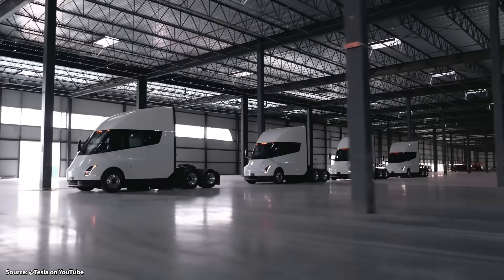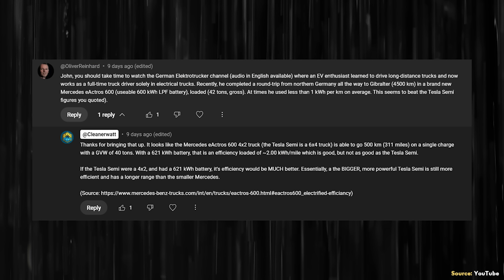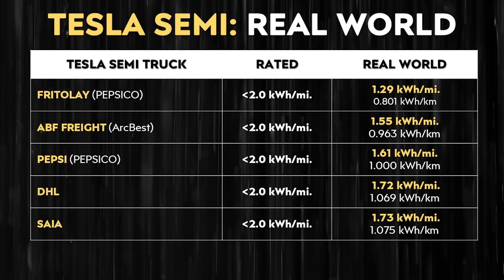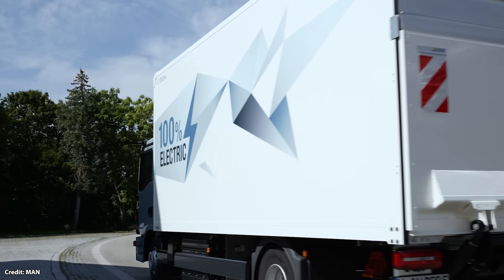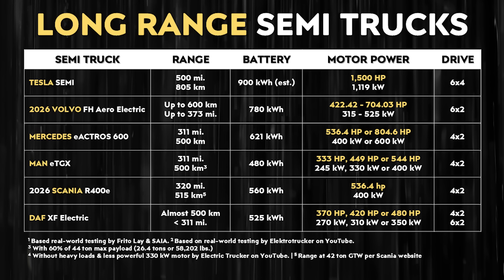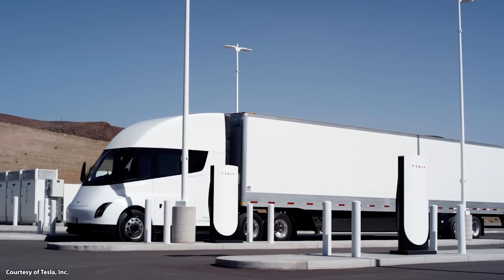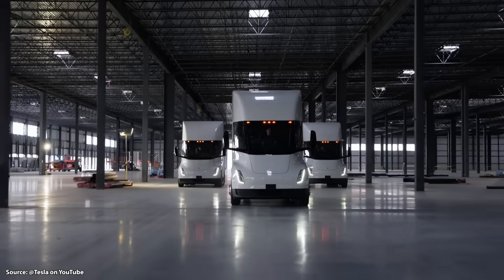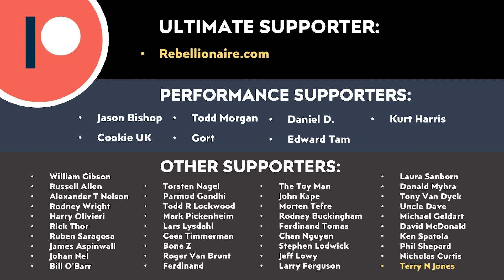Tesla Semi vs European Electric Semi Trucks | TESLA DOMINATION?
The Tesla Semi CRUSHES the U.S. competition with unrivaled range, blazing-fast charging, and stellar efficiency. But how does it stack up against Europe’s top electric semi trucks?

The Tesla Semi will soon be in mass production, and it looks like version 2.0 may have a design refresh based on a recent sighting. Follow along as I discuss that, share results from some NEW real-world testing, give a Tesla Semi factory update and more!

Support Cleanerwatt:
1.

Image & Video Clip Sources:

1. Tesla video clips/images used in the video courtesy of Tesla, Inc. (where noted in the video).

3. Mercedes video clips/images used in the video courtesy of Daimler Truck AG (where noted in the video).

4. MAN Semi video clips/images used in the video courtesy of MAN (where noted in the video).